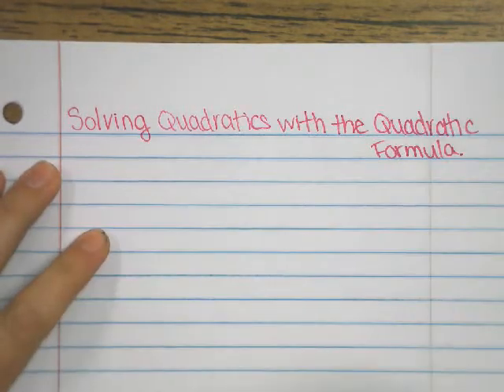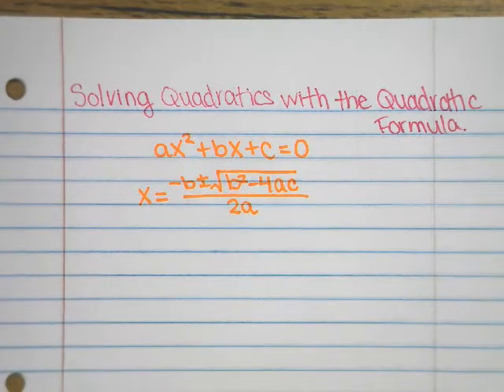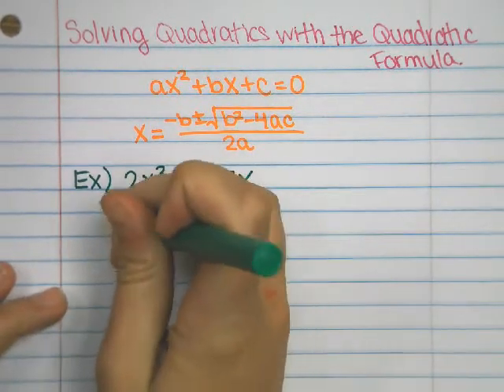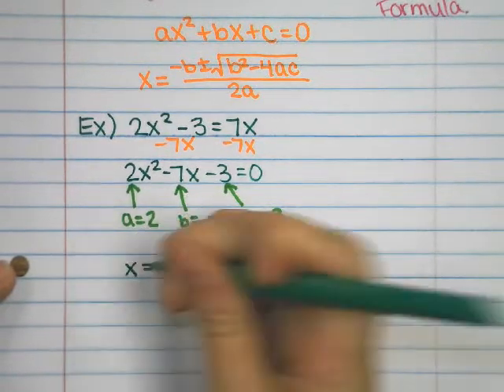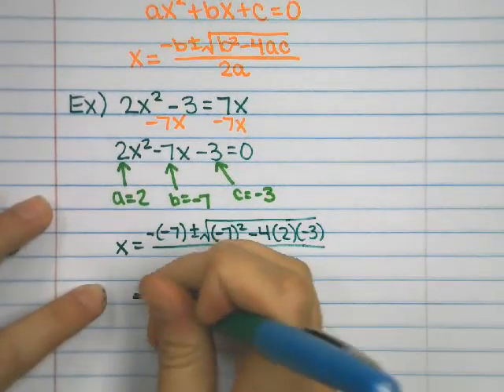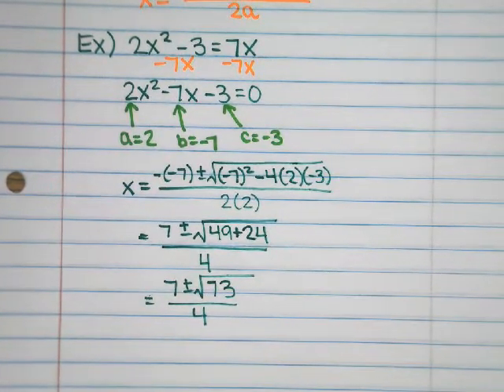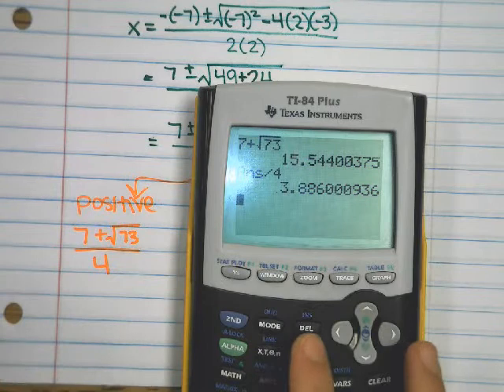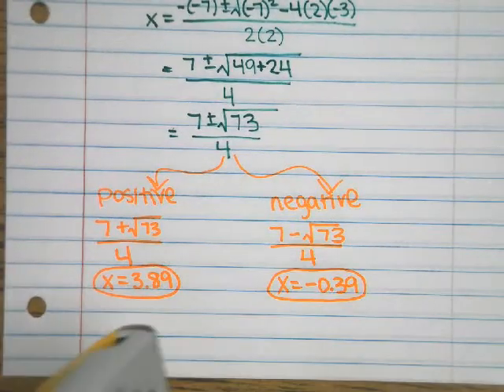Solving Quadratics for decimal approximations